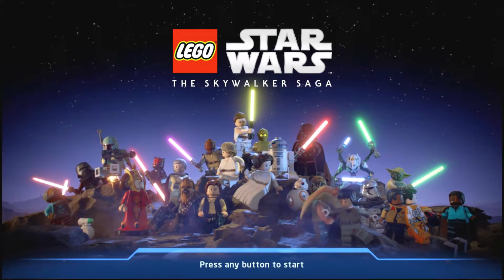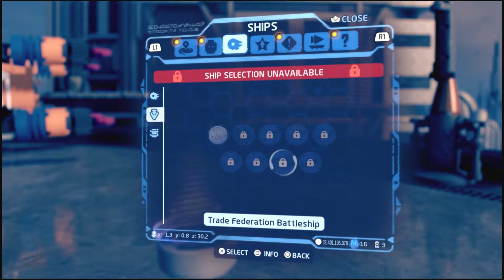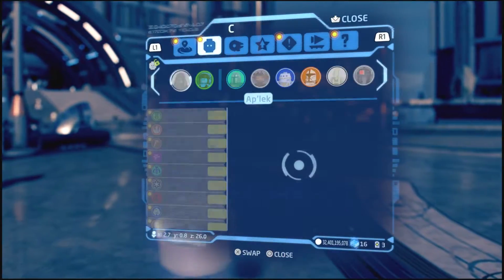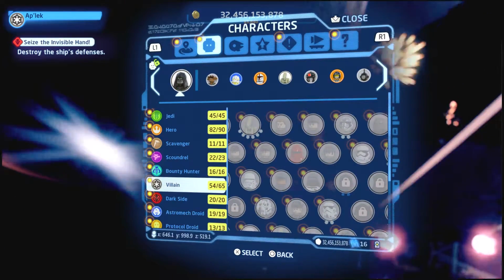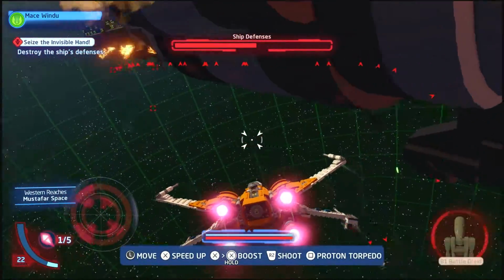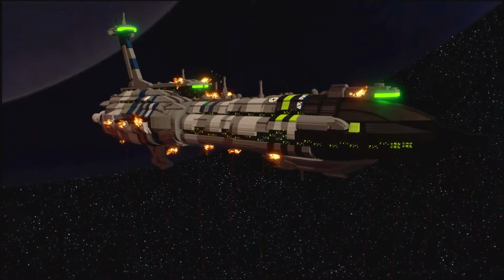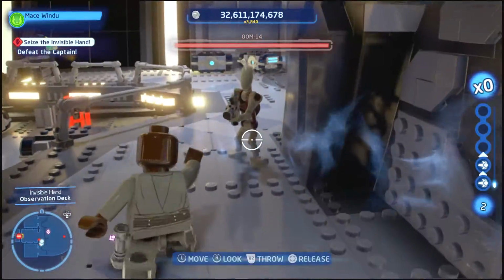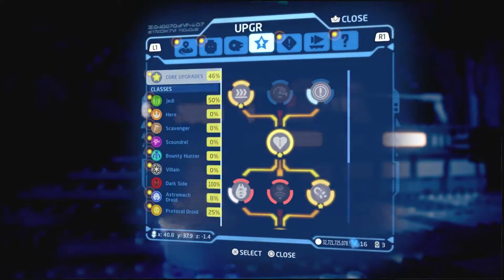LEGO Star Wars The Skywalker Saga - How To Unlock The invisible Hand!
💥 cartoon-gamingforlife17-merch